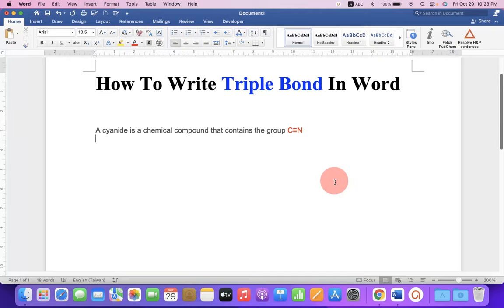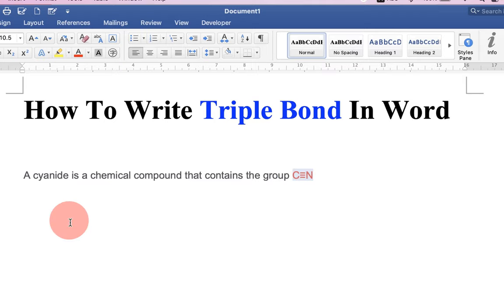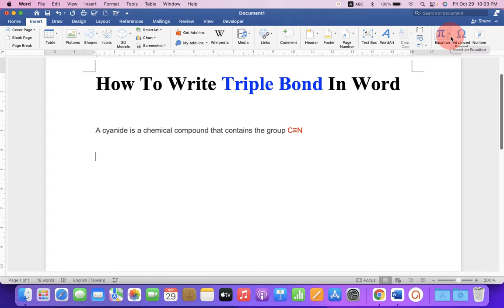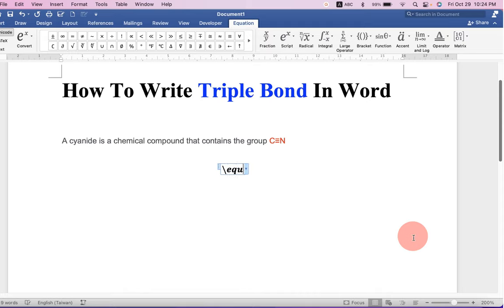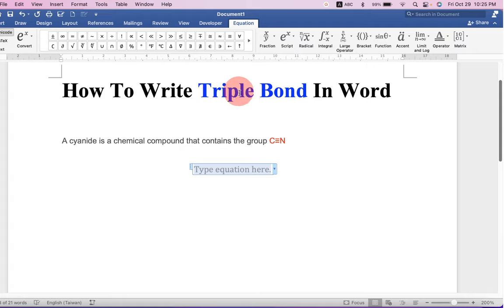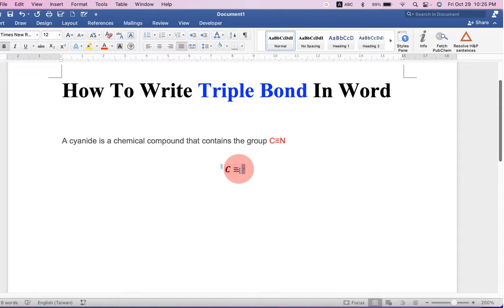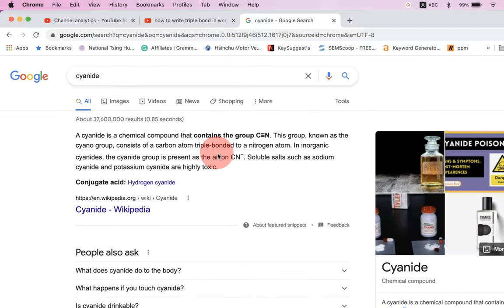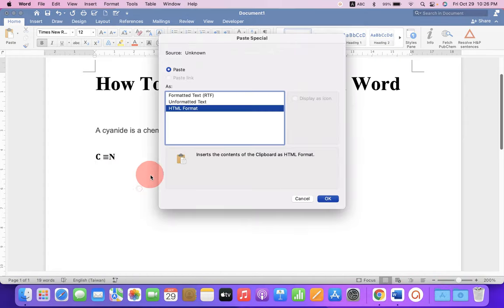How To Write Triple Bond In Word (≡ Symbol)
How To Write Triple Bond In Word document using the keyboard while writing chemical reactions in chemistry is shown in this video. The triple bond symbol also called as triple bar symbol can be inserted in 3 ways but you can also copy-paste triple bond from here: ≡